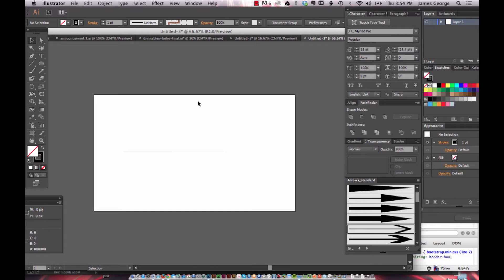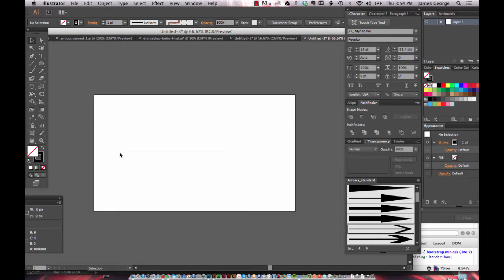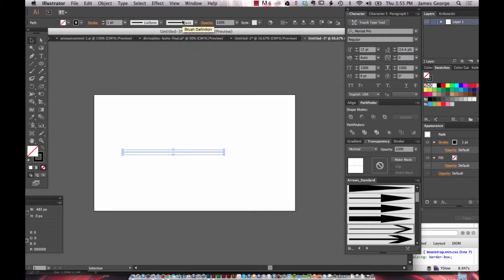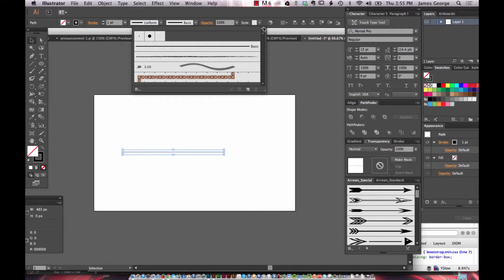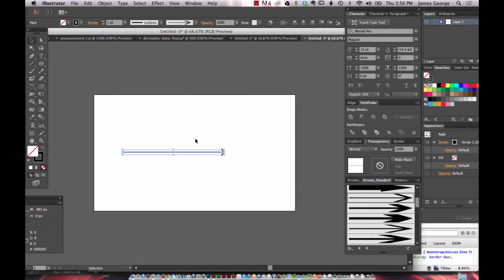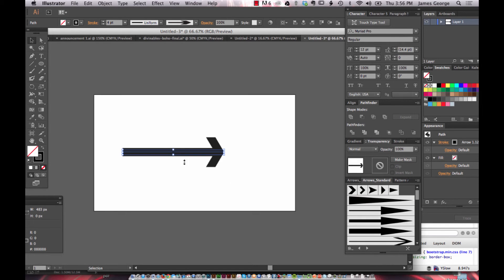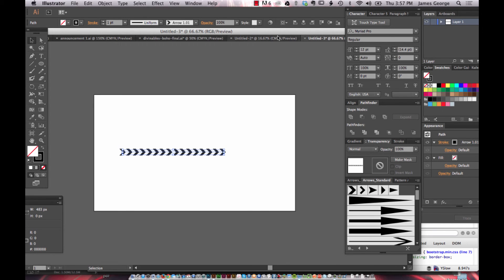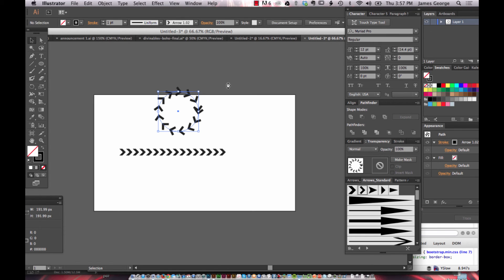How to add arrows to line segments in Adobe Illustrator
I love Adobe Illustrator. It is one of my go-to tools that I use every day. I use it for all types of design tasks such as designing logos, letterheads, business cards, and much more. I use it all the time and I have for years. However, every now and then Adobe decides to move things around. For the longest time I thought they had gotten rid of the ability to add arrowheads to your line segments. I looked and looked and looked for this feature and could not find it anywhere. It turns out that I actually found it in a completely different section then what you would expect. In today's video tutorial I will show you how to add arrows to your line segments in Adobe Illustrator.